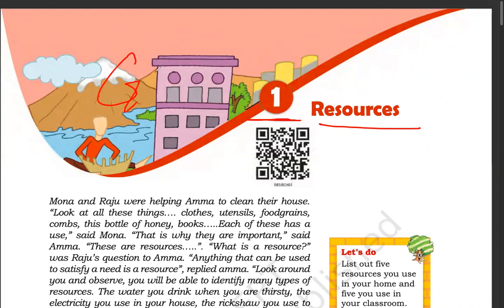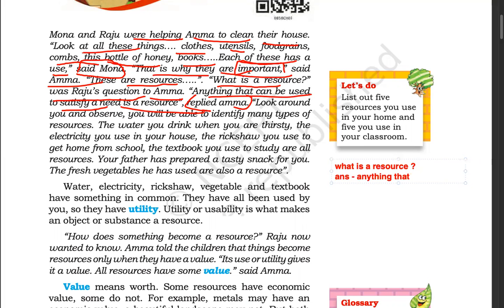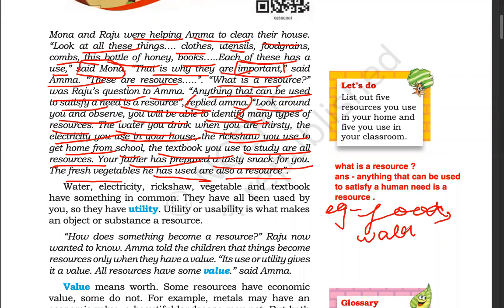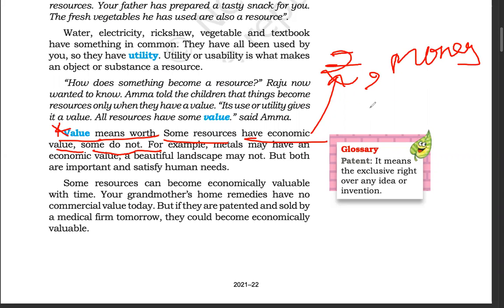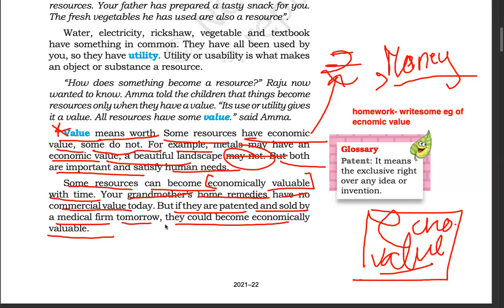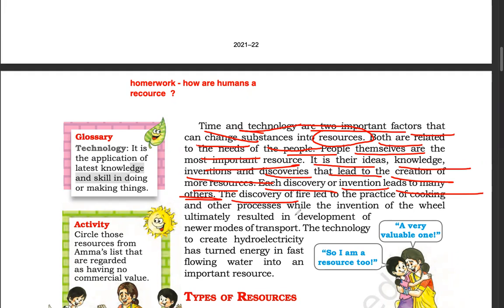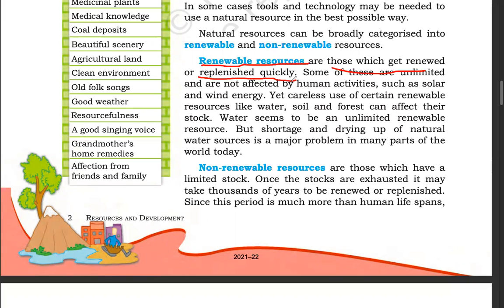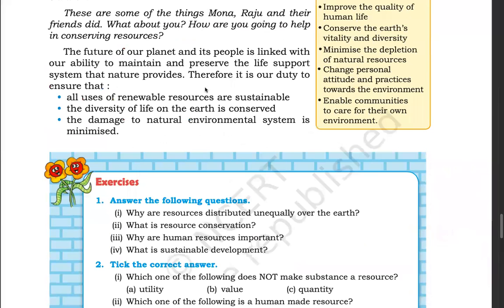SSC ( GEO ) CH - 1 RESOURCES